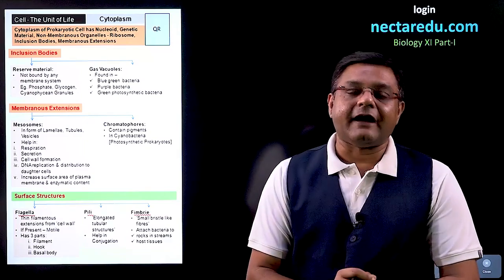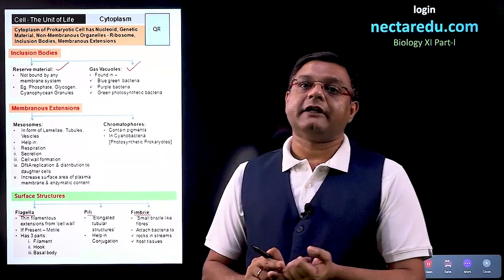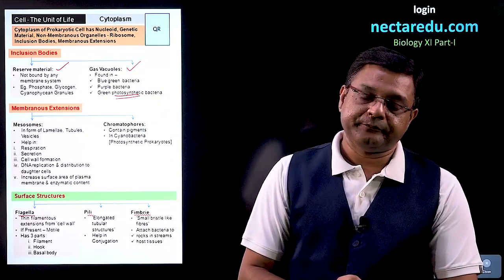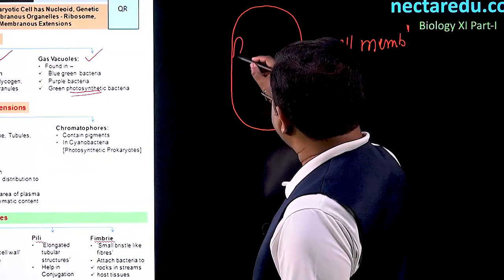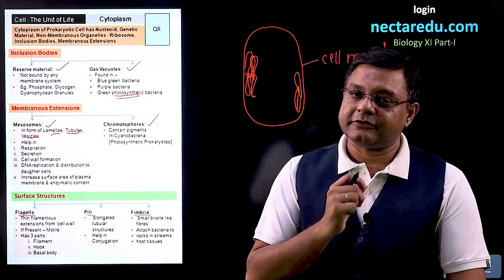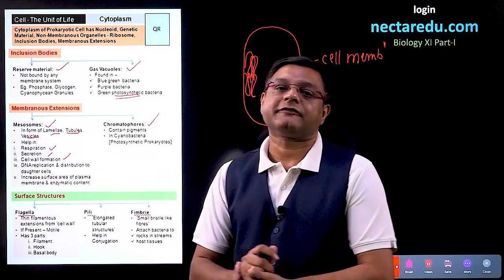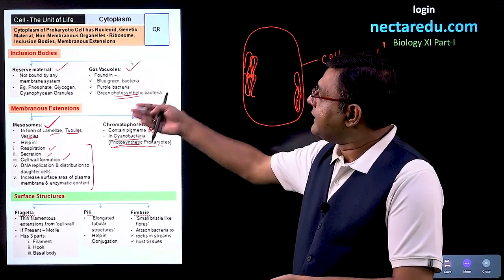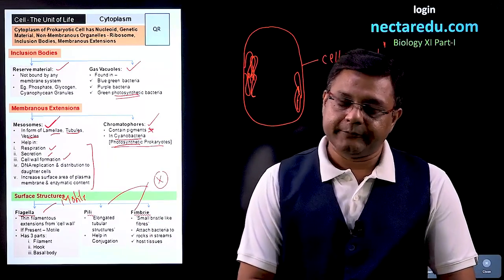Class 11 Biology | Cell – The Unit of Life - V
In this detailed video from Class 11 Biology Chapter 8 – Cell: The Unit of Life, we’ll explore the Cytoplasmic Structures and Surface Extensions of Prokaryotic Cells.

Here’s what you’ll learn in this session:
🔹 Cytoplasmic Inclusion Bodies – Phosphate granules, Cyanophycean granules, Gas vacuoles, Sulphur granules, etc.
🔹 Membranous Extensions – Mesosomes and their functions
🔹 Surface Structures –
 • Flagella – Structure, types & role in motility 🦠
 • Pili and Fimbriae – Function in attachment & conjugation
🔹 Key differences between Flagella, Pili & Fimbriae
🔹 NEET-based Questions and Concept Tips

🎯 Best For: Class 11 Students | NEET 2025 | CBSE | Zoology & Botany

🏫 Company: Nectar Education – Learn Smart, Score High!